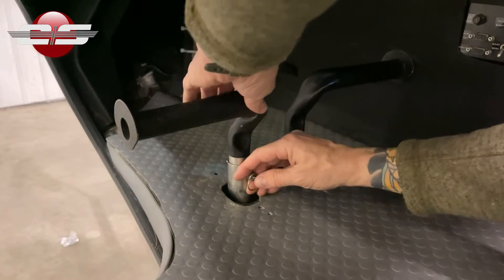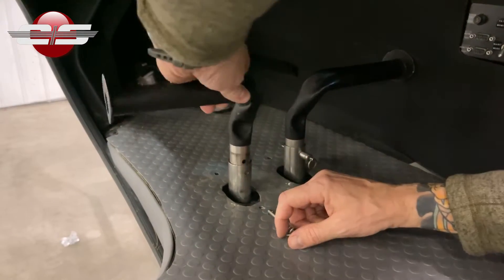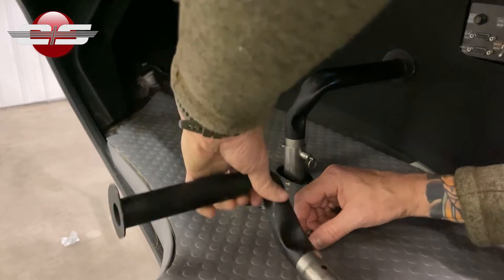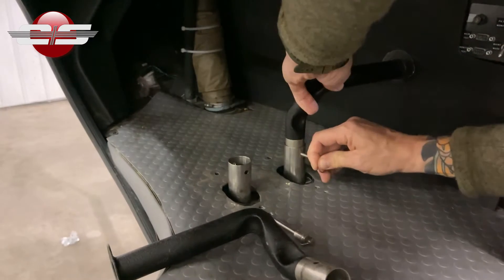#104 - AS350: A Comprehensive Guide to Pedal Position Adjustment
A short tutorial on how to adjust the pedals to have them closer or further away on the Airbus AS350